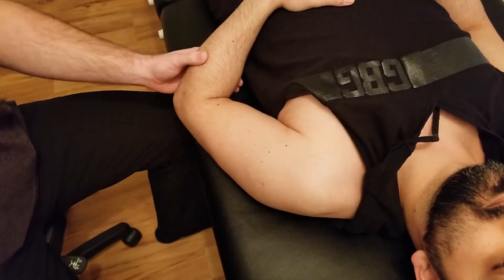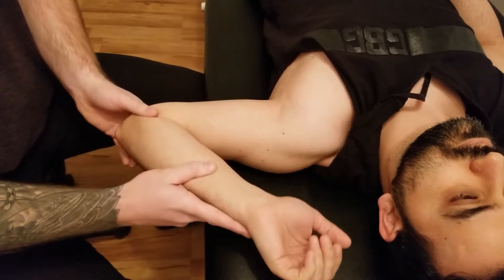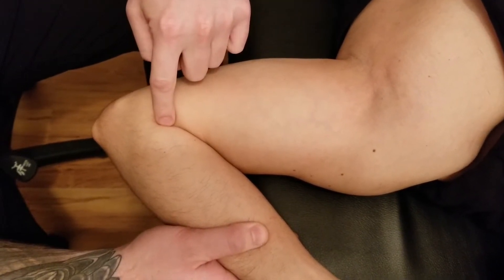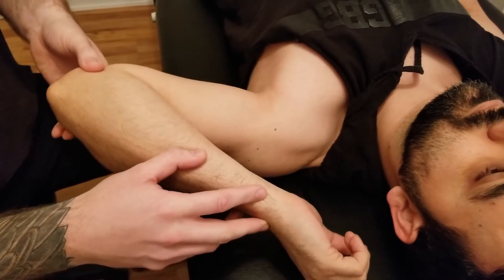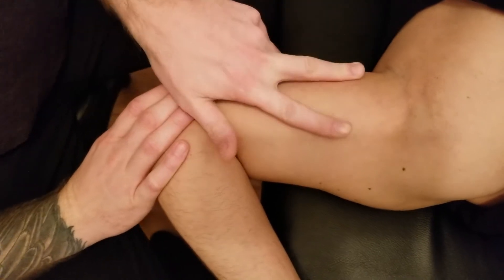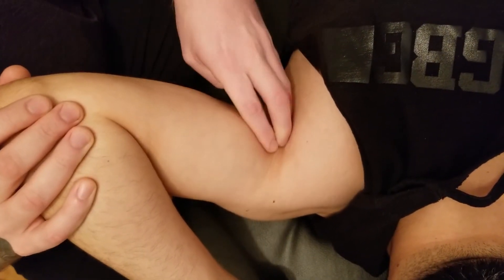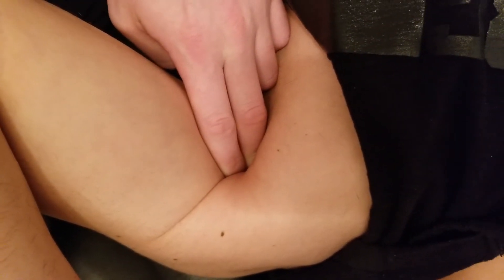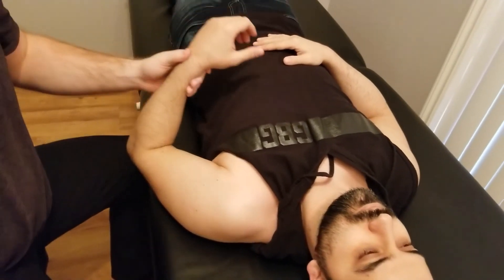Muscle Palpation - Coracobrachialis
This is a detailed, step by step, description on how to palpate Coracobrachialis by Keith Bootsma, RMT.

Origin:
Coracoid Process of the Scapula

Insertion:
Middle of the Medial Shaft of Humerus

Functions:
1- Flexion of the Arm @ the GH Joint
2- Adduction of the Arm @ the GH Joint
3- Horizontal Adduction of the Arm @ the GH Joint

Nerve:
Musculocutaneous Nerve